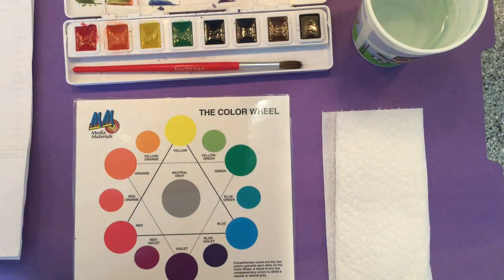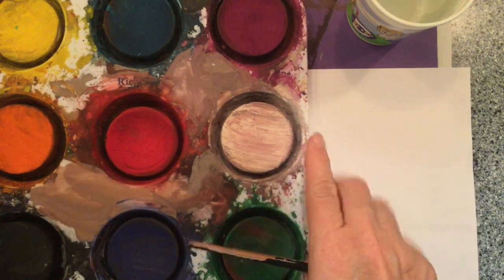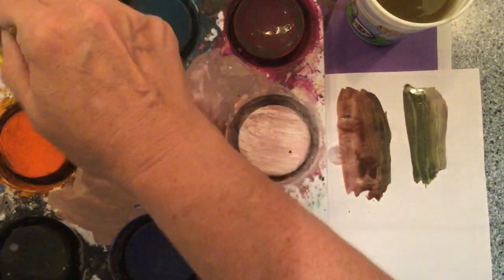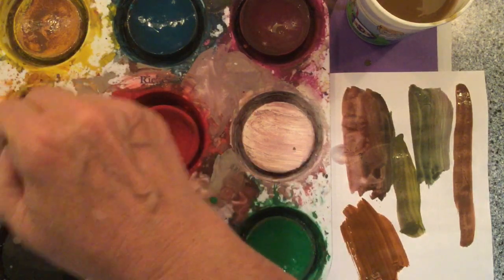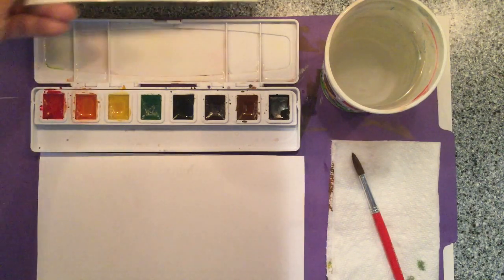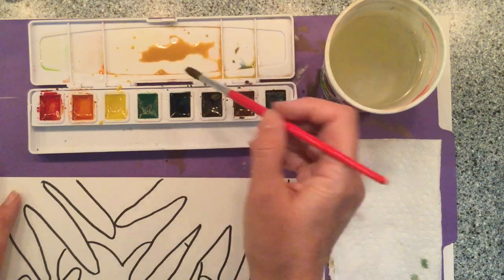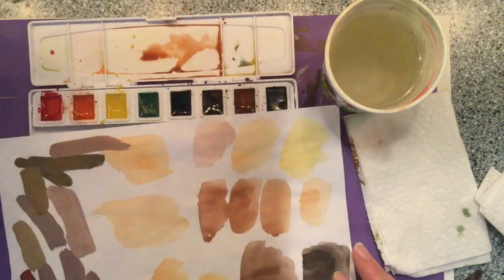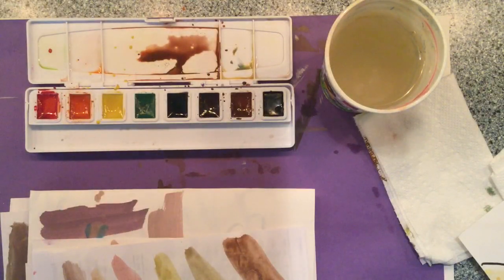Mixing Skin Color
If you ever wanted to make skin colors with elementary school paints, this demo uses tempera cakes and then water colors. They behave very differently so there are different mixing strategies for the two media.